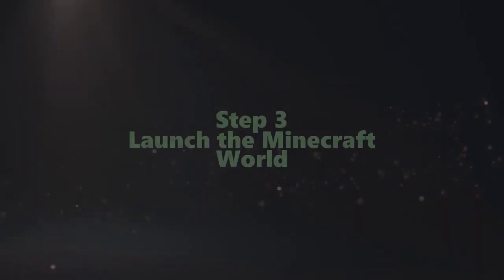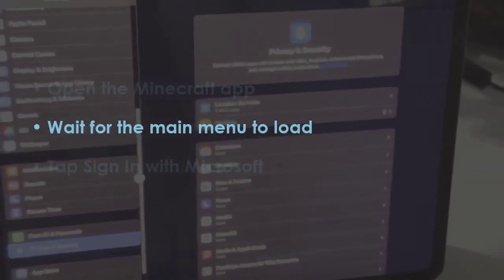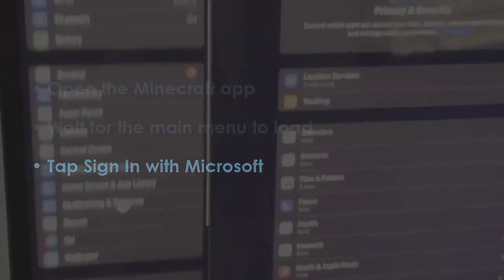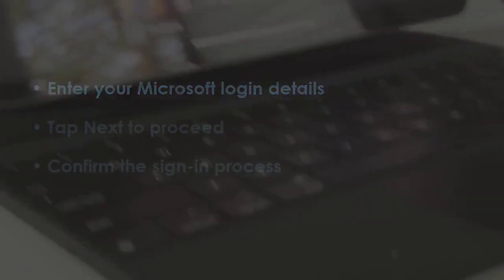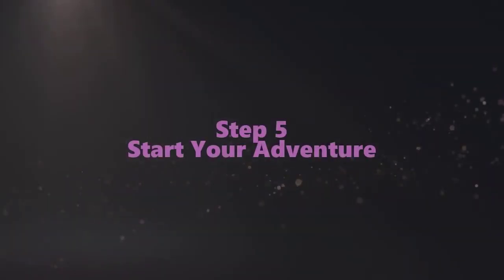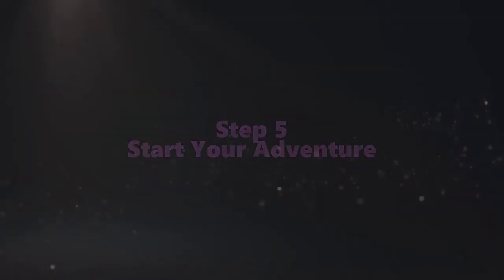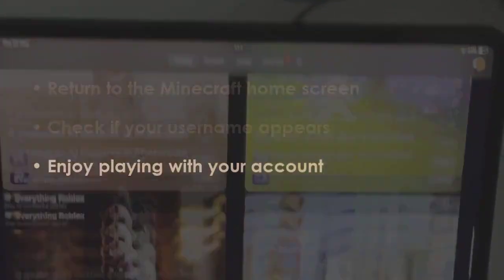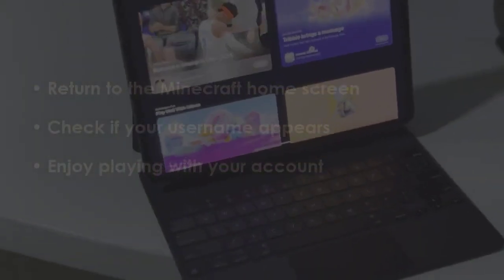HOW TO SIGN IN MINECRAFT IPAD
This point by point guide will help you in fixing ipad issues.
 Guide : [ how to sign in minecraft ipad ]